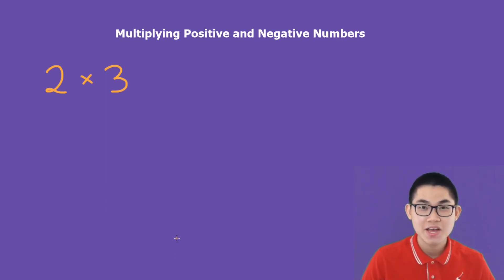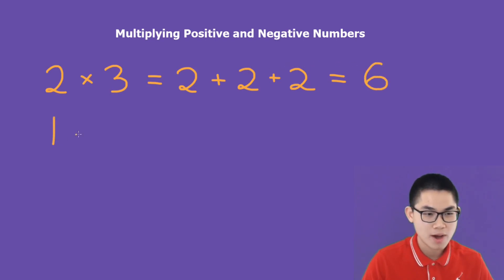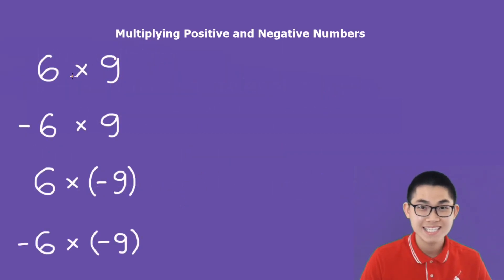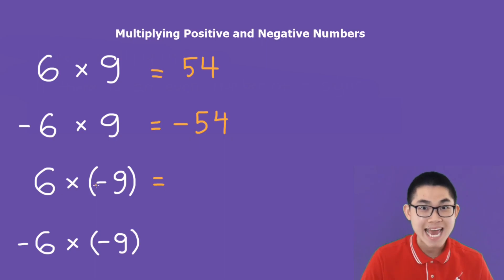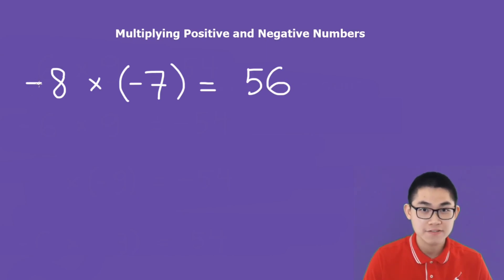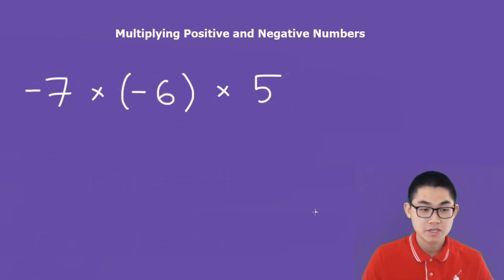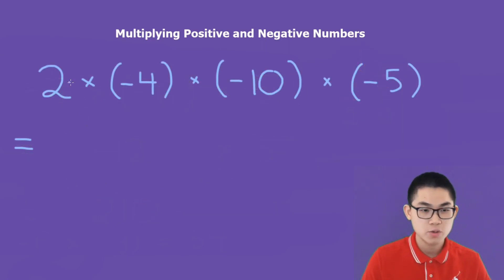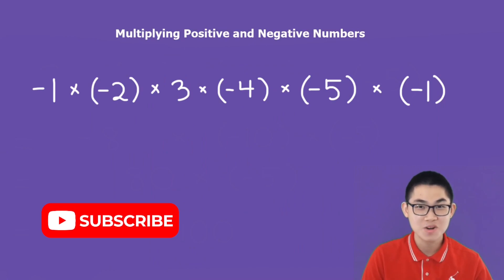How to Multiply Negative Numbers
In this video, I show you how to multiply and divide negative numbers. It is very simple. If the number of negative signs are odd, then the answer will be negative. If the number of negative signs are even, then the answer will be positive. If there are no negative signs, then you will multiply the integers normally as if you are multiplying positive numbers. Also, any number multiplied by 1 is equal to itself. And any number multiplied by zero will always be zero. So that is how multiplication and division with negative numbers works.